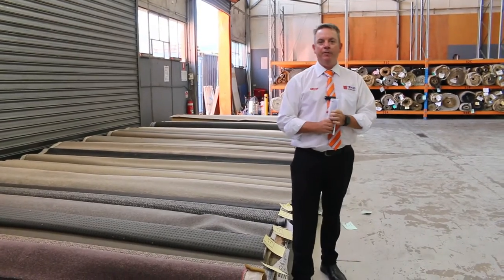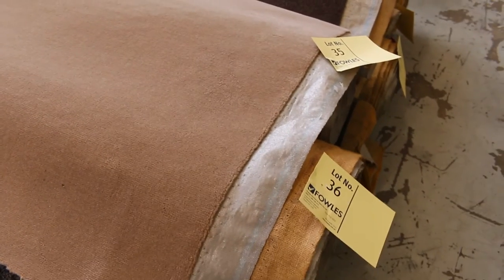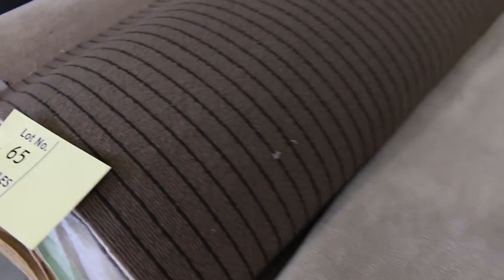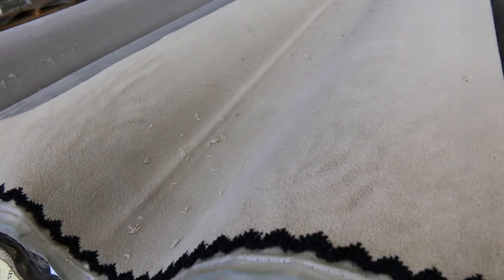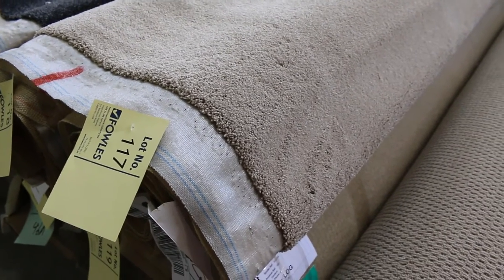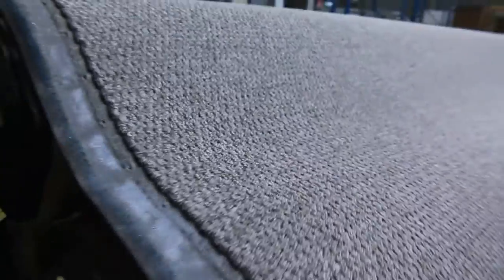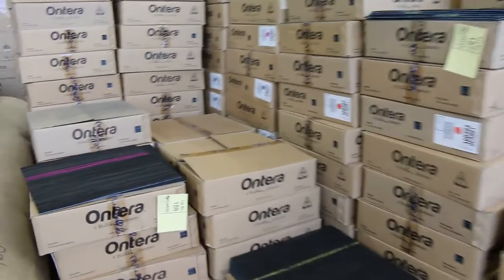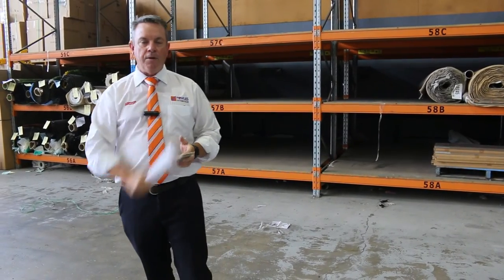Carpet Auction 9th February